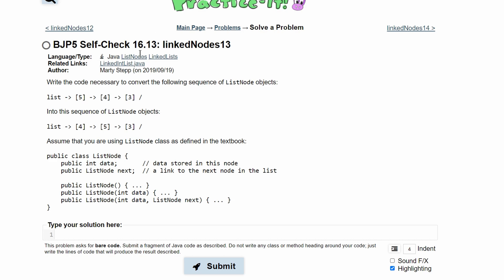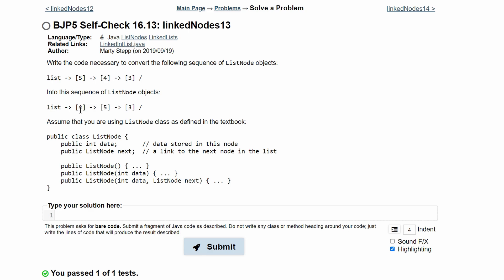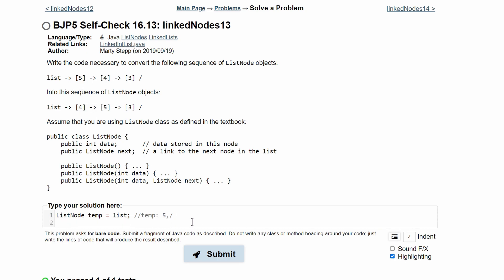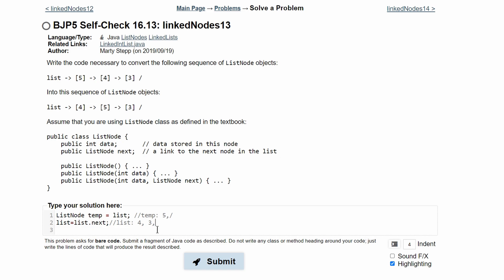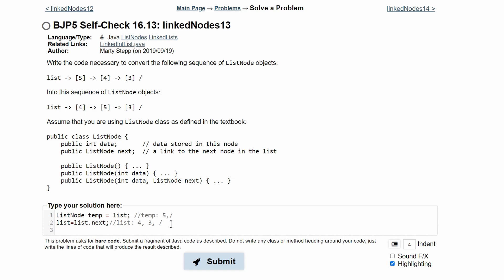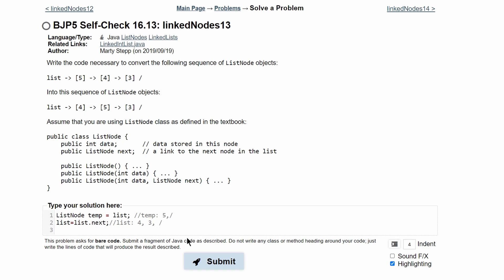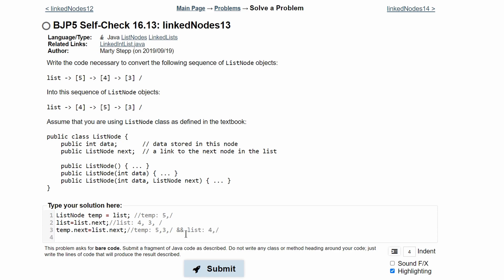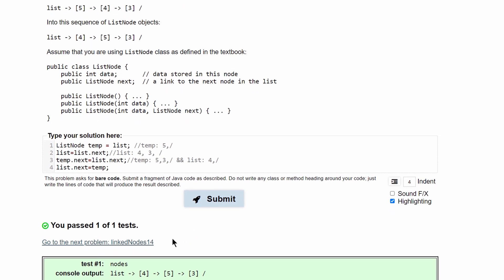Java Practice-It || 16.13 linkedNodes13 || ListNodes, LinkedLists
Question:
Write the code necessary to convert the following sequence of ListNode objects:

Into this sequence of ListNode objects:

Assume that you are using ListNode class as defined in the textbook:

public class ListNode {
    public int data;       // data stored in this node
    public ListNode next;  // a link to the next node in the list

    public ListNode() { ... }
    public ListNode(int data) { ... }
    public ListNode(int data, ListNode next) { ... }